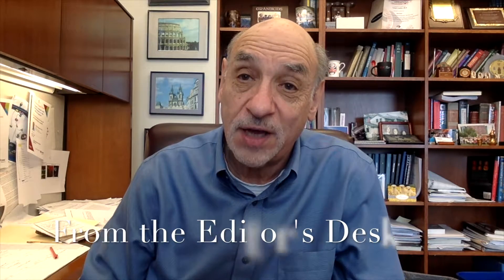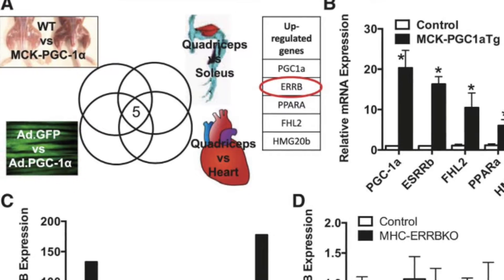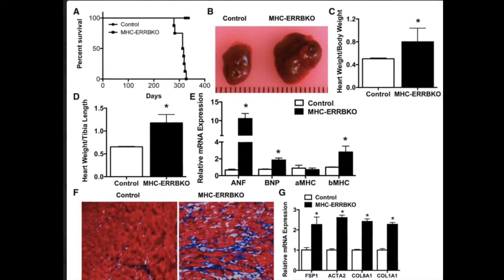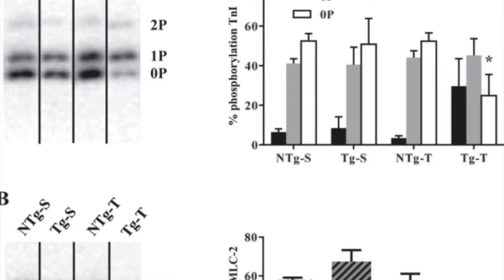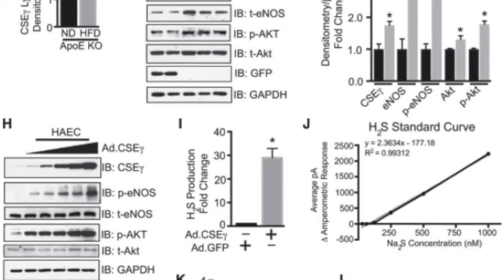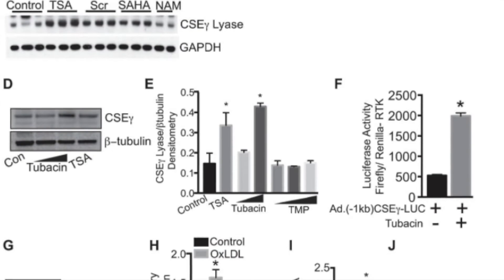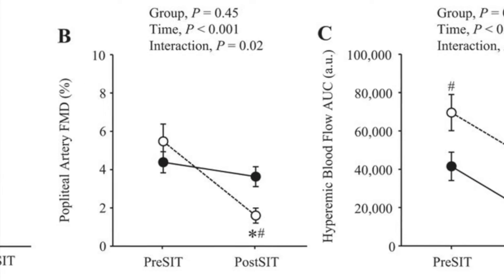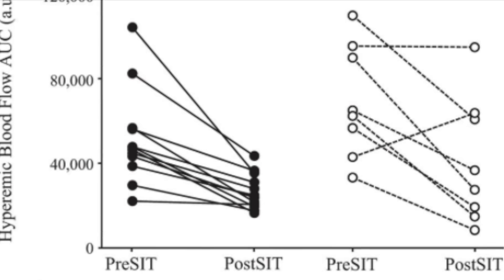From the Editor's Desk April 2017 AJP-Heart and Circulatory Physiology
Take a tour of the April 2017 issue of AJP-Heart and Circulatory in this month's From the Editor's Desk video hosted by Editor in Chief Dr. Irv Zucker. Enjoy!